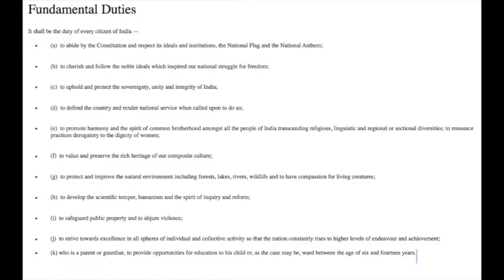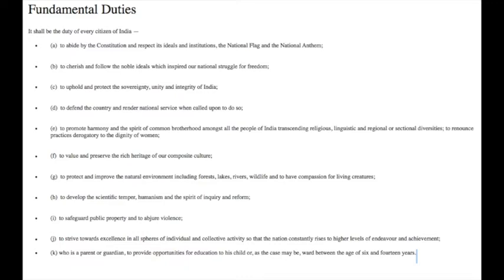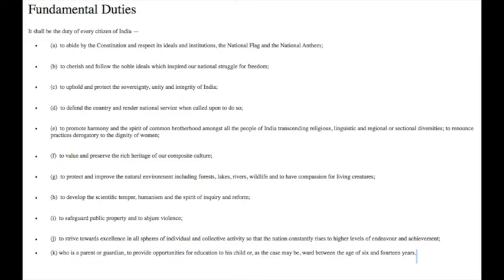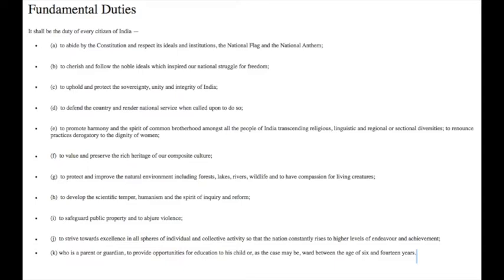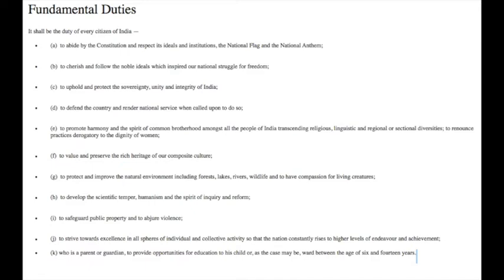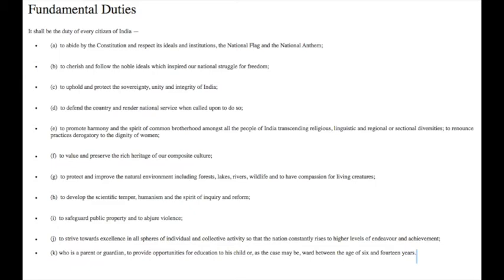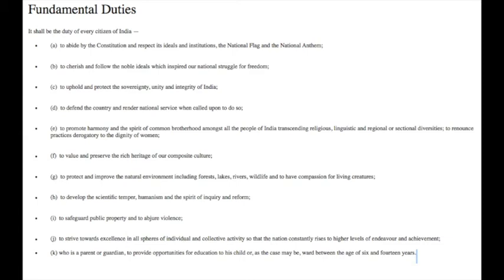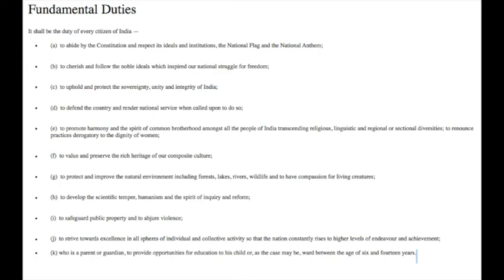Fundamental Duties and their objectives | poltical science | 11th | Bashir Sir